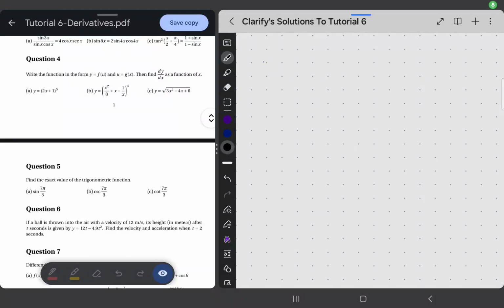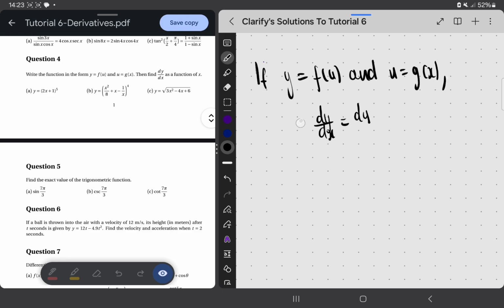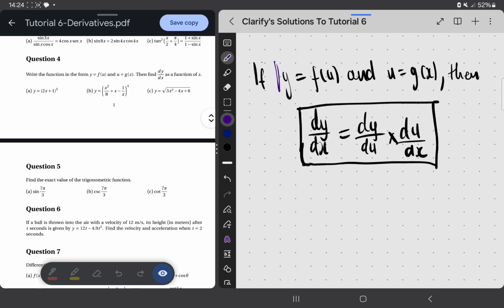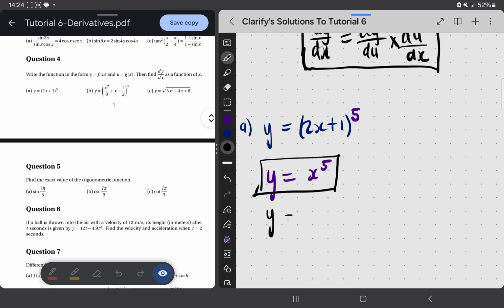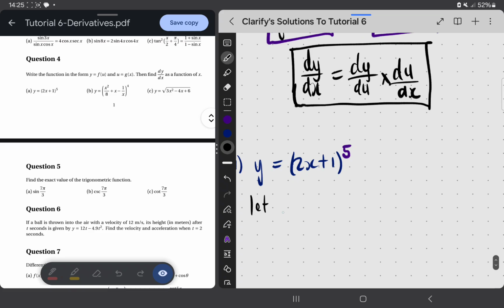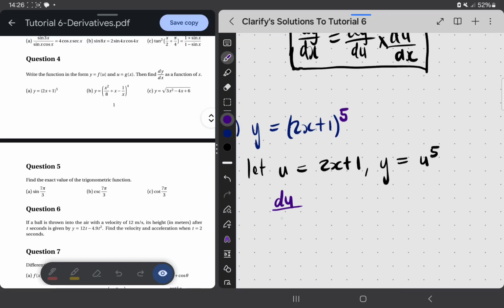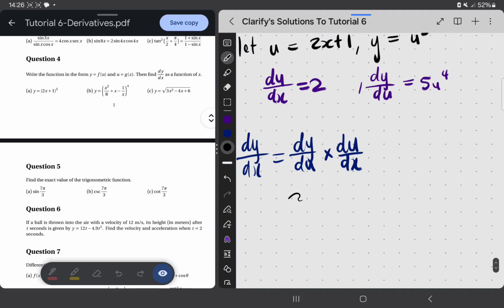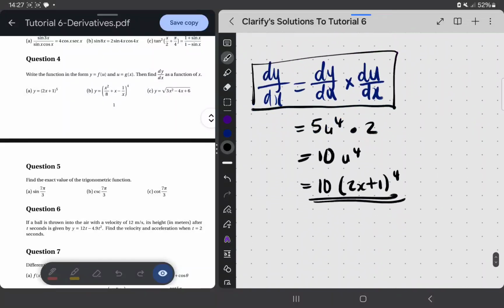2025 Tutorial 6 - Question 4a